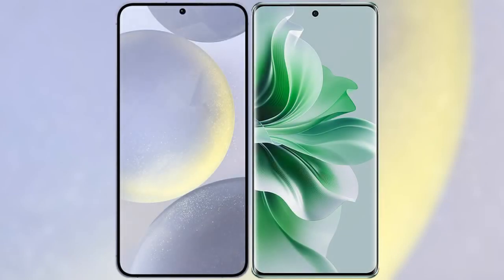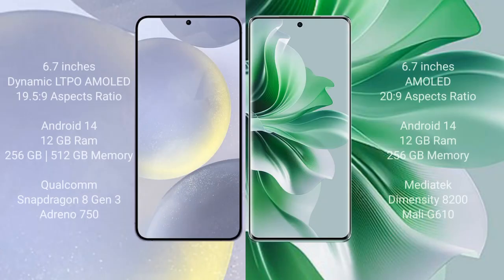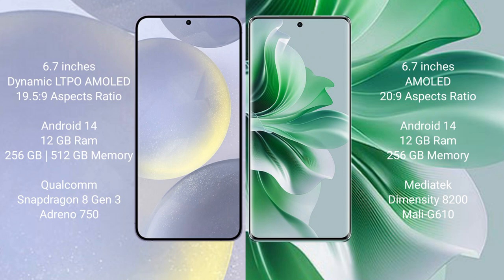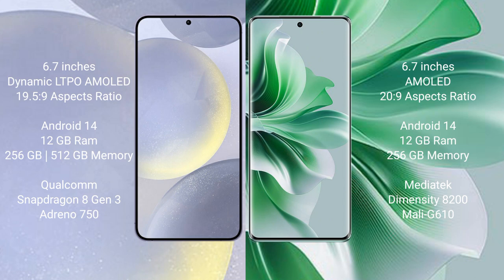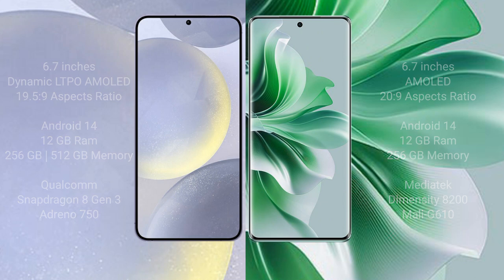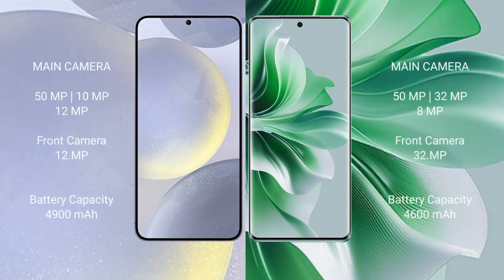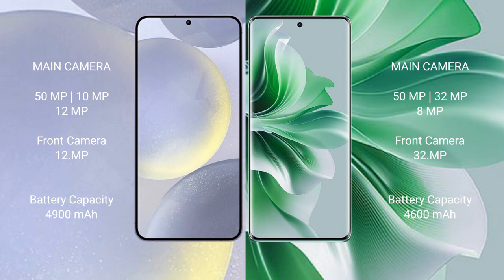Samsung Galaxy S24 Plus vs Oppo Reno 11 Pro Review